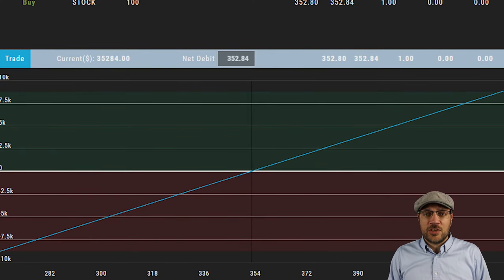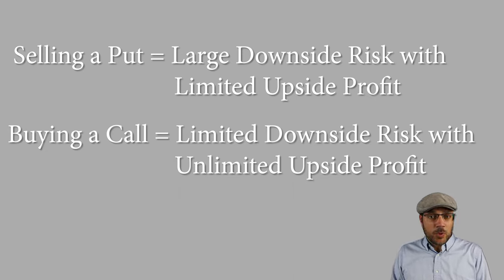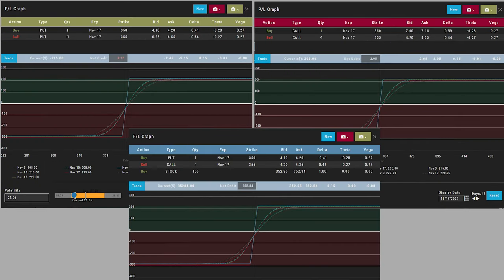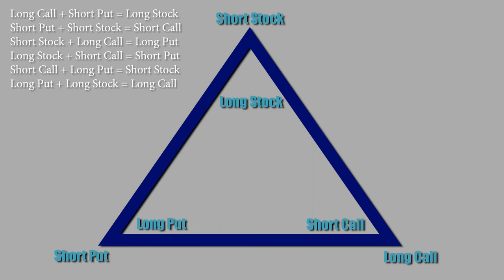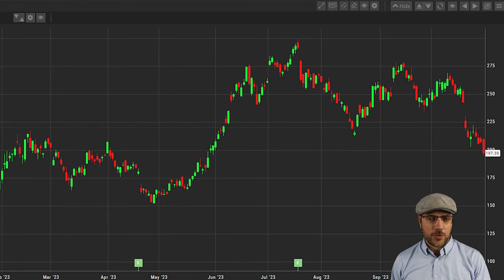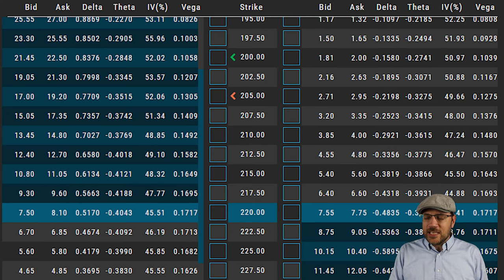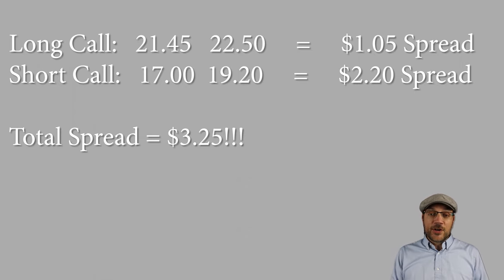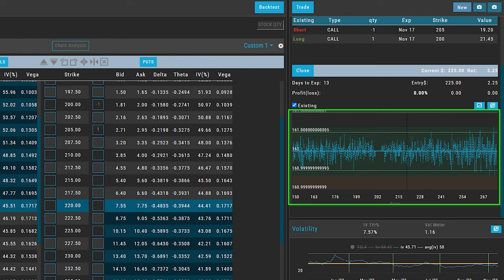Synthetic Options - Understanding Professional Trading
Understanding synthetic positions can help you become a better trader. Portfolio hedging, managing option trades, reversing positions, and doing trade adjustments is all made easier through synthetic option positions.
Derivatives make synthetic positions possible. This helps improve liquidity in markets and creates paths towards efficiency for stock trading and options trading.